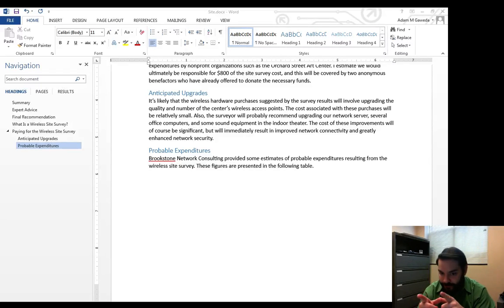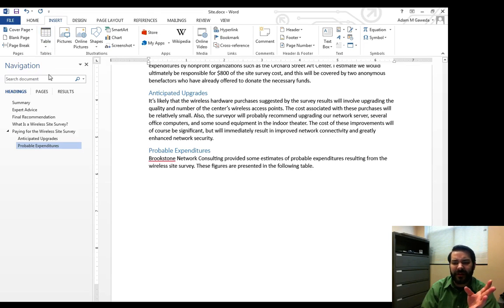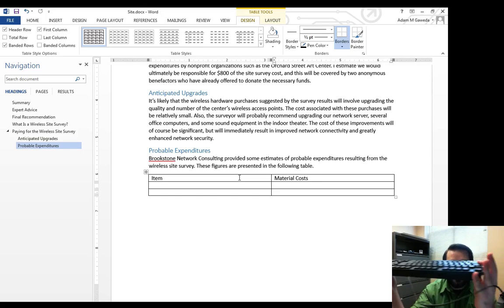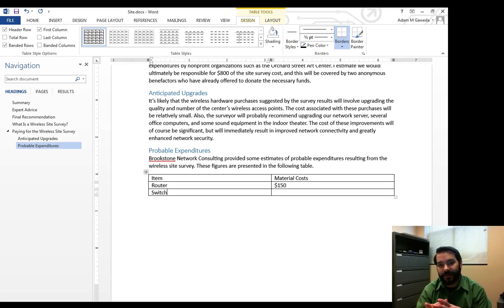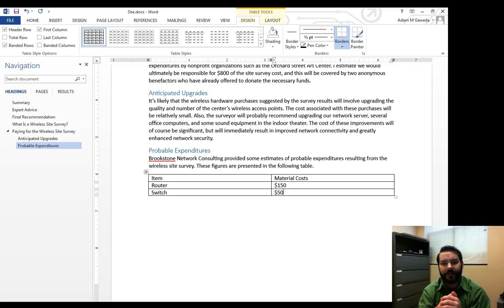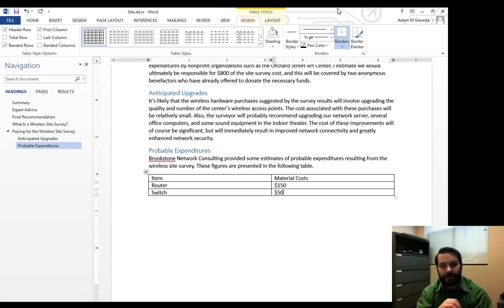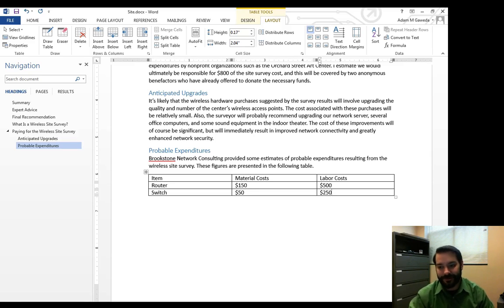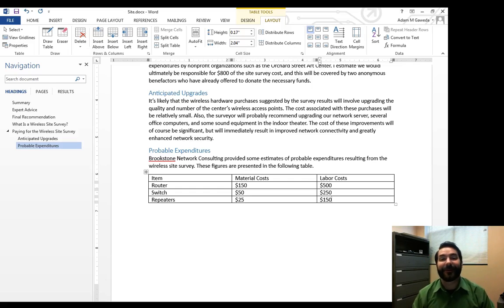Building a Table in Microsoft Word